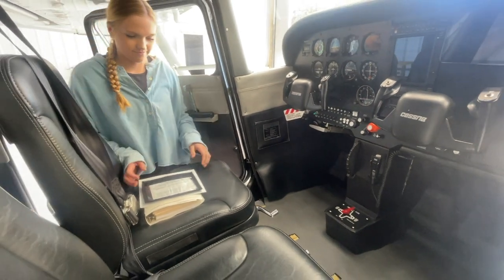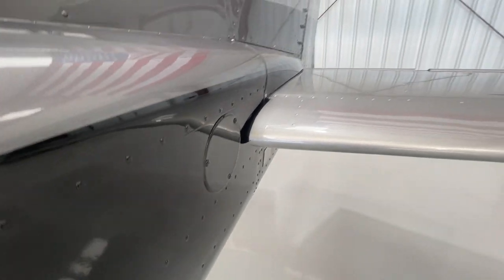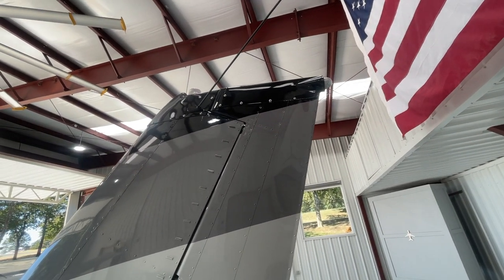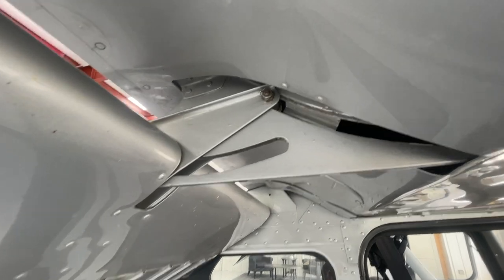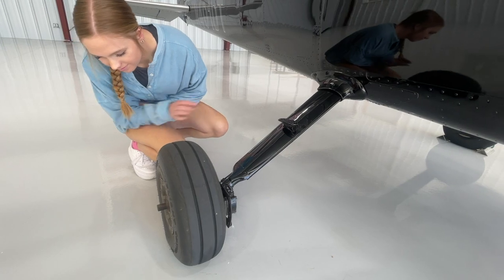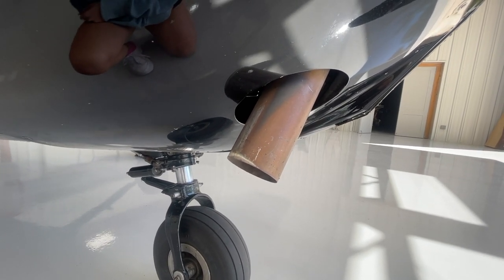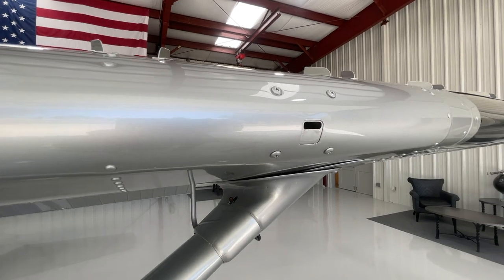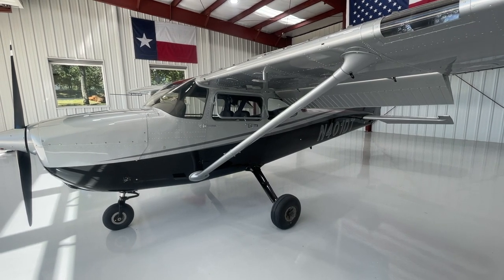Cessna 172 Preflight Inspection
This is how we do a preflight inspection of our Cessna 172.

Here is my list of recommended things to purchase if you are just getting started flying.  Regardless of where you learn to fly, it is good to have these on hand.  The FAA manuals can be downloaded for free but I still prefer to have a printed copy.  In addition to the FAA material, I recommend you check out the below items from Aviation Ally.  Their training aids break down complex topics into easy-to-understand language, making aviation accessible to all.  I have personally used all of these materials and believe they can help you.

Aviation Ally:

Private Pilot VFR Checkride Q&A
Private Pilot VFR Flashcards for Oral Checkride Preparation
So You Want to be a Private Pilot

FAA:

AIRPLANE FLYING HANDBOOK
PILOTS HANDBOOK OF AERONAUTICAL KNOWLEDGE
PILOT LOGBOOK I recommend if just getting started

Here is an online ground school I often recommend for a home-study course:

These videos are for informational and entertainment purposes.  They are not intended to replace instruction from your certified flight instructor.  FAA regulations and procedures change periodically so stay up to date on the current rules and regulations with your instructor.